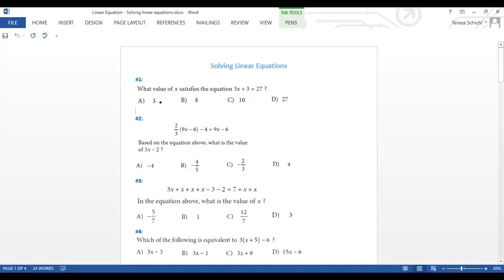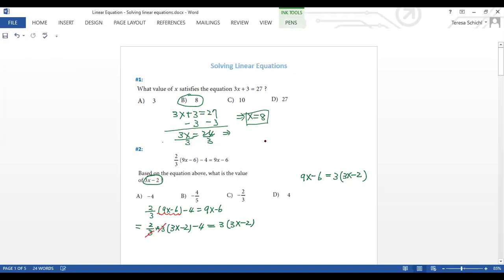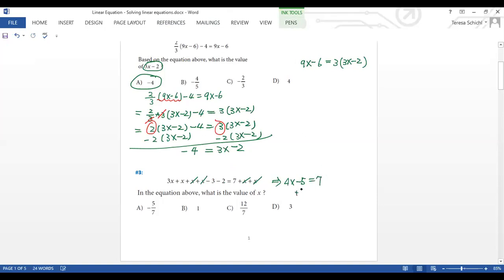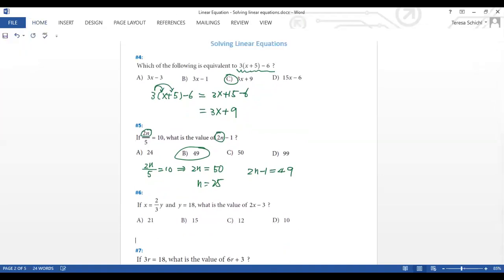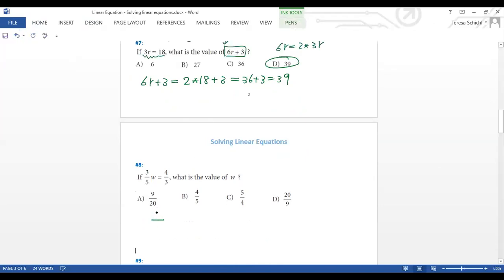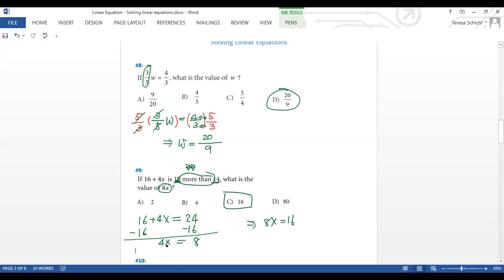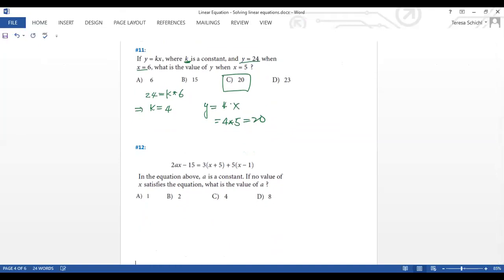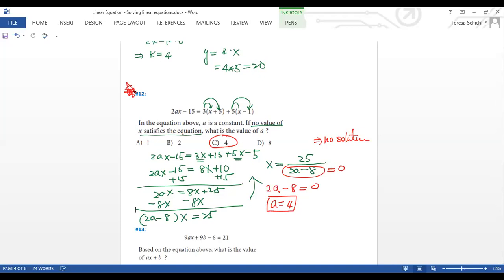Linear Equations -- Solving Linear Equation Practice -- 1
This video covers the methods  how to solve linear equations.